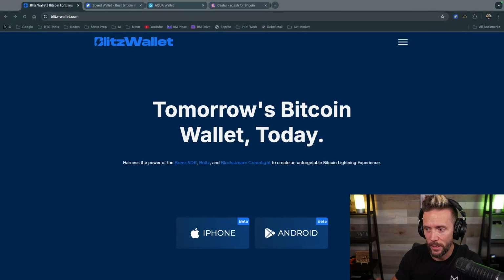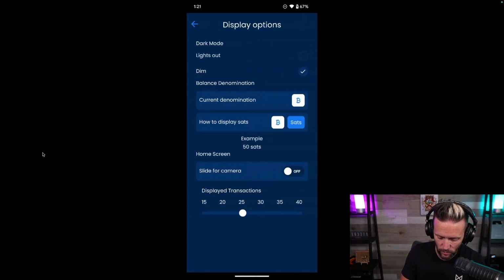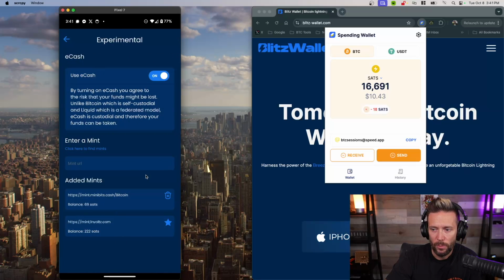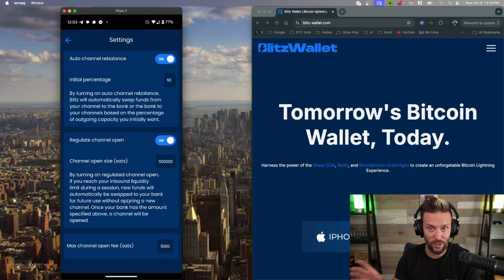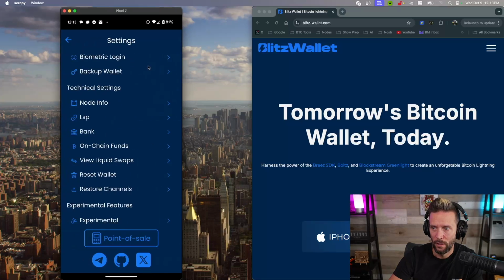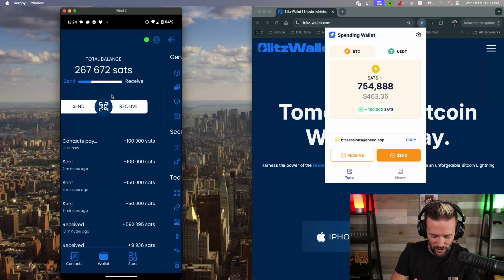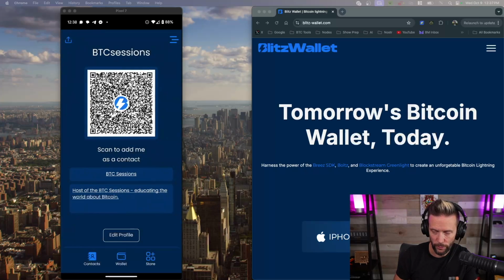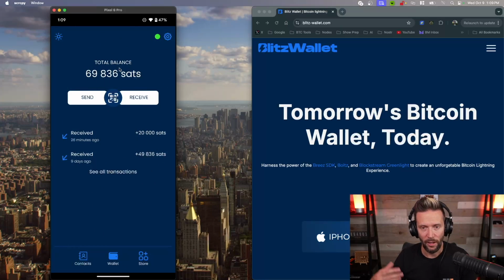BLITZ - Cutting Edge Bitcoin Wallet TUTORIAL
This tutorial walks you through setting up and using the Blitz Wallet. This is a mobile lightning bitcoin wallet for Android and iPhone. In the background, the wallet uses a mixture of cashu ecash, liquid bitcoin via boltz swaps, and full self custody lightning channels to achieve a seamless flow that is most efficient for speed and fees based on the amounts the user is dealing with.

RELEVANT LINKS

BOOK private one-on-one sessions with BITCOIN MENTOR! Learn self custody, hardware, multisig, lightning, privacy, running a node, and plenty more - all from a team of top notch educators that I've personally vetted.

BITCOIN WELL is the quickest and easiest way to get Bitcoin directly into self custody. They also offer non-KYC sells and bill payments. Transparent 1% spread, no additional fees and no withdrawal fees. Check them out today!

Speedwallet - your one wallet to send, receive, shop & earn. Simple, fast and convenient!

HODLHODL is a NON-CUSTODIAL, ANONYMOUS solution to stack sats peer to peer! Buy and sell Bitcoin while maintaining privacy. Sign up and try it out today!

DEBIFI is a non-custodial Bitcoin backed lending platform with institutional grade liquidity providers and no rehypothecation of your funds. Find them at:

Bitcoin Keeper -  No account creation required, use your own node, create multisig wallets, use inheritance document templates for smooth inheritance planning.Use the code BTCSESSIONS30 to avail a 30% discount on your first subscription.